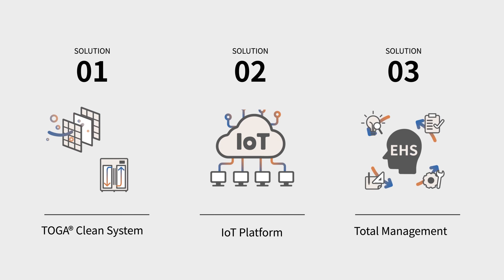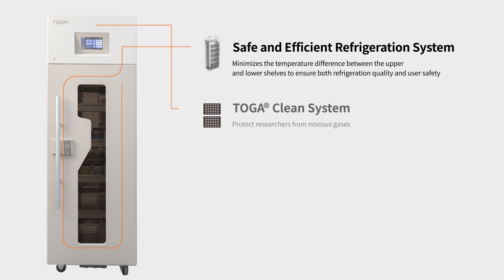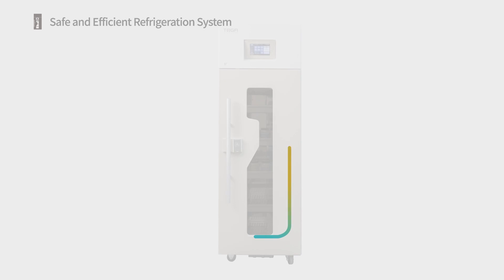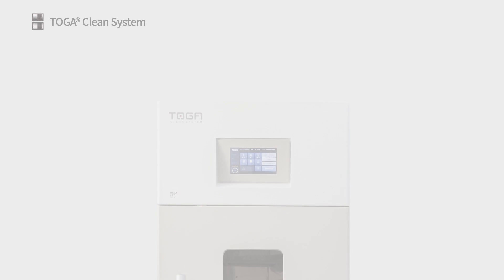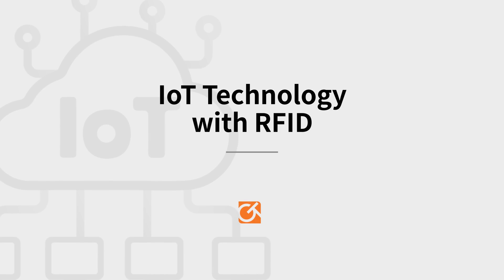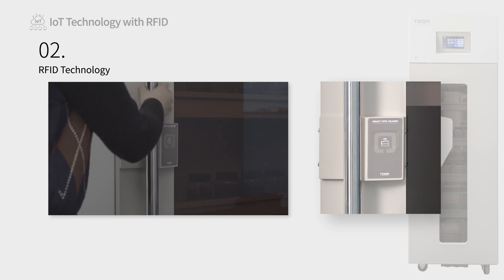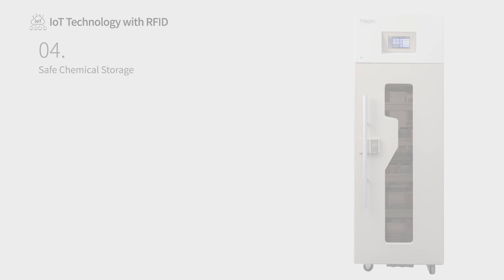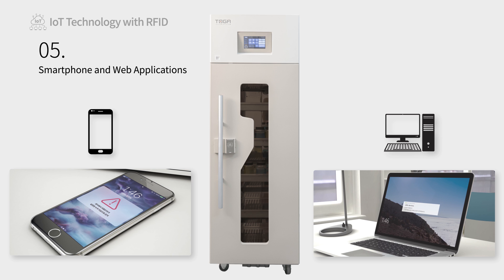GT scien IGSR 11P line up introduce World No.1 LAB EHS Total Solution Provider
IGSR 11P EHS (Environment, Health & Safety) GT scien, TOGA Clean system, RFID